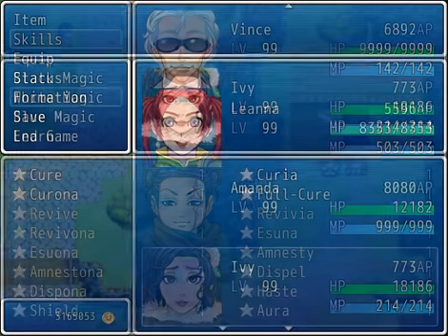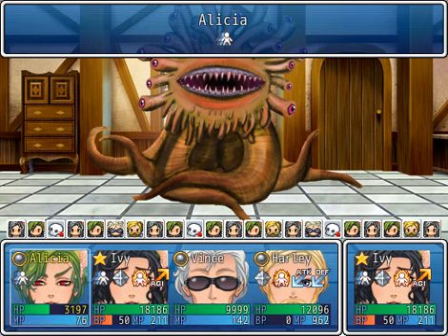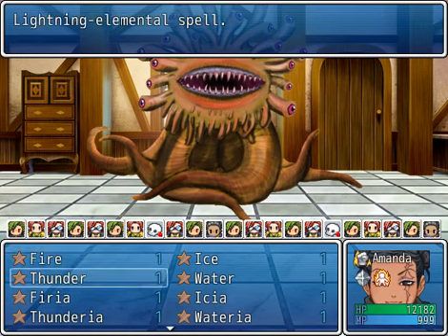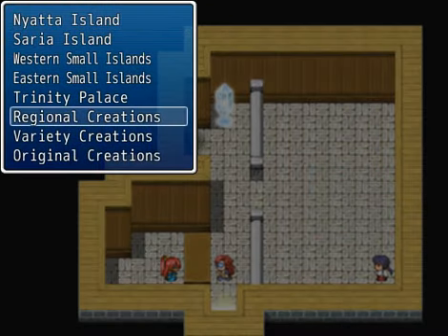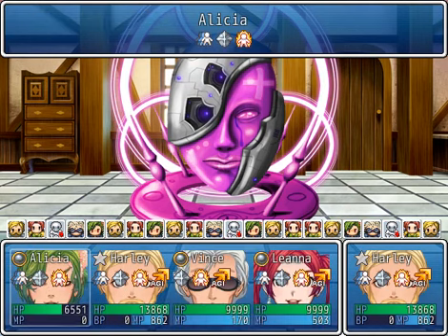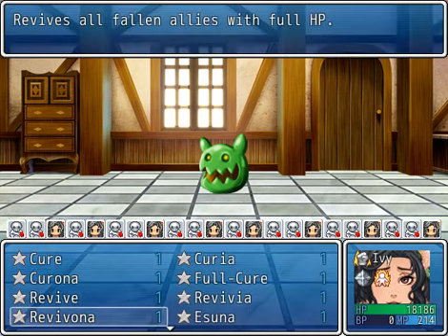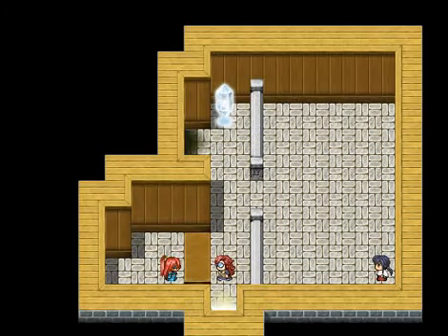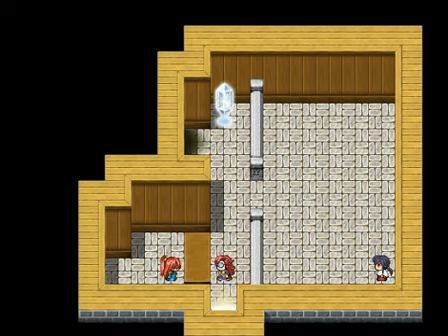Curse of Saria - 60 - Arena cleaner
A playthrough of an RPG Maker project by namida.